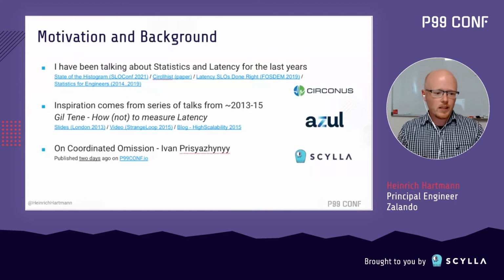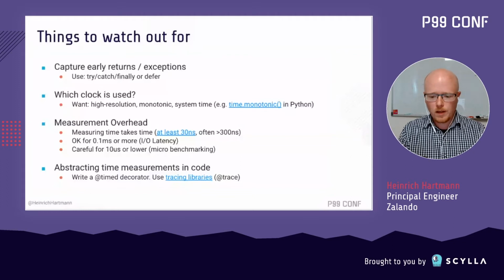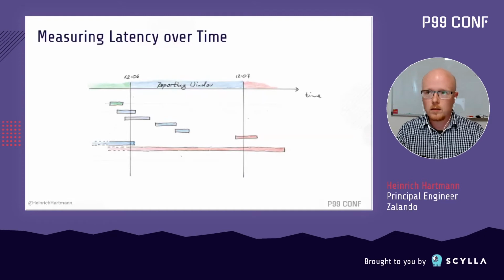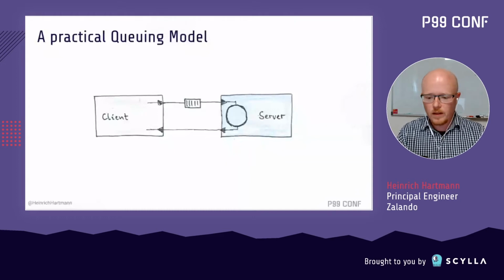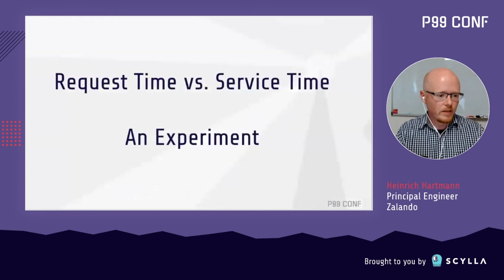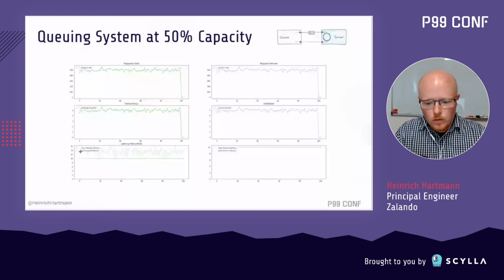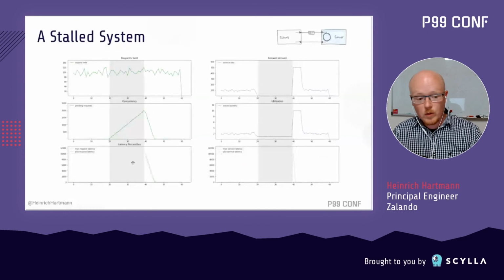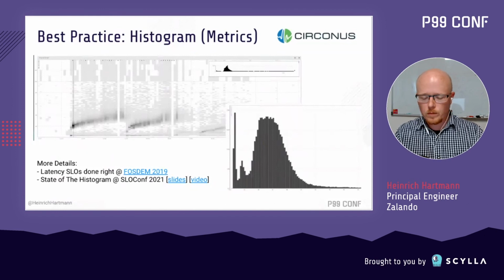P99 CONF: How to Measure Latency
Measuring Latency for Monitoring and Benchmarking purposes is notoriously difficult. There are a lot of pitfalls with collecting, aggregating and analyzing latency data.

In the talk, we will make an effort to visit this topic from a top-down perspective and compile known complications and best-practice approaches on how to avoid them. This will include:

- Measurement Overhead
- Queuing effects
- Coordinated omission
- Histograms for Aggregation and Visualization
- Percentile aggregation
- Latency bands and burn-down charts
- Latency comparison methods (QQ Plots, KS-Distance)